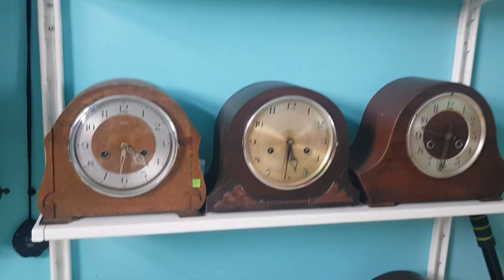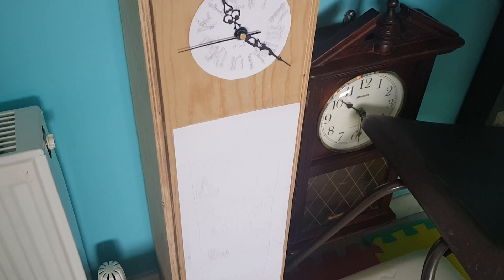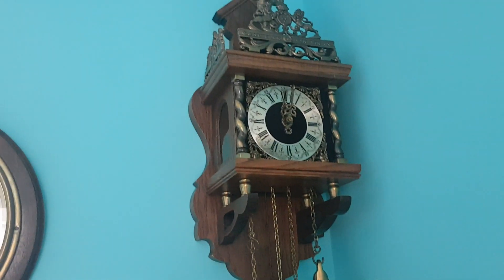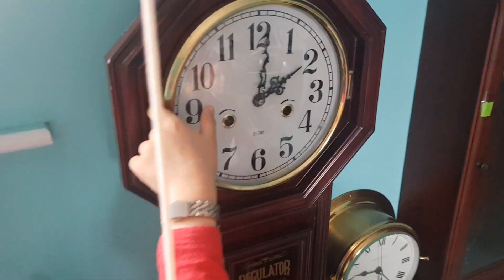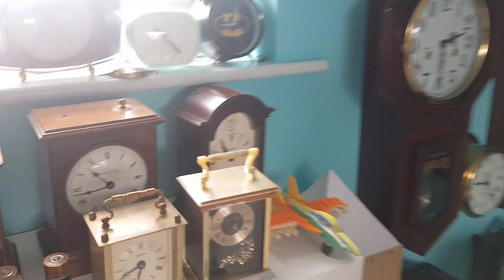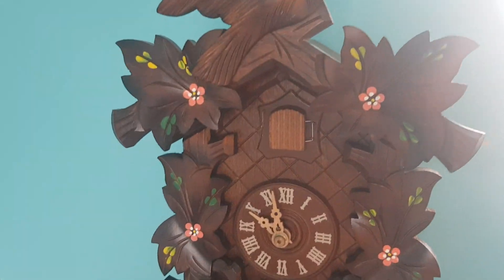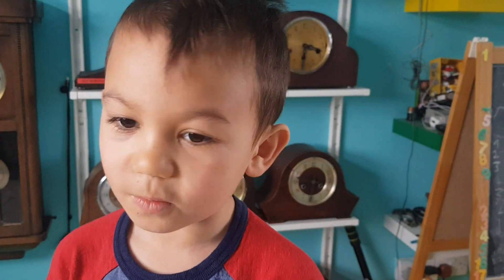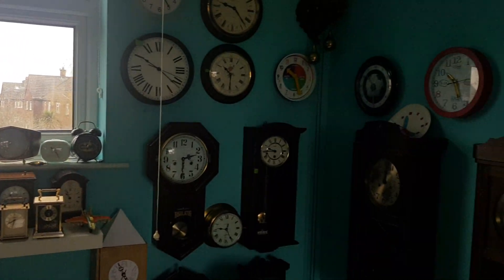Clock Collections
Started collecting @ 4 yrs old.